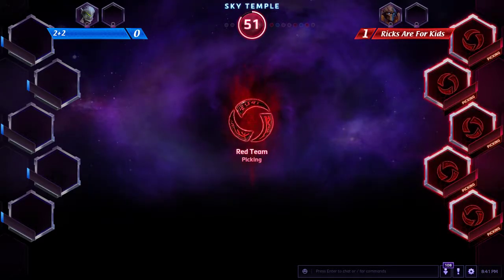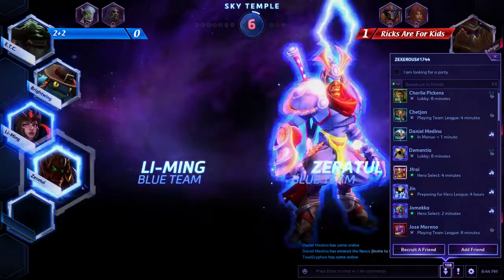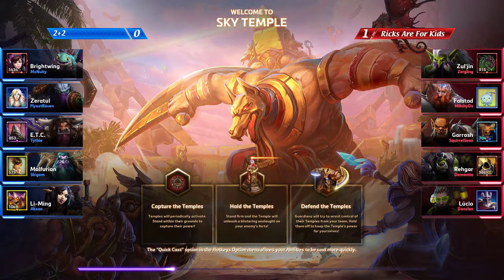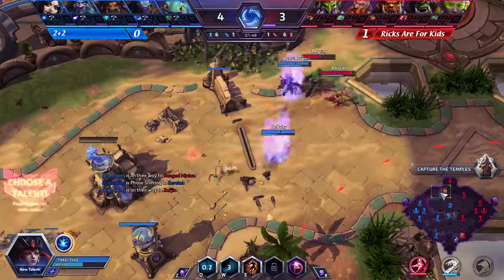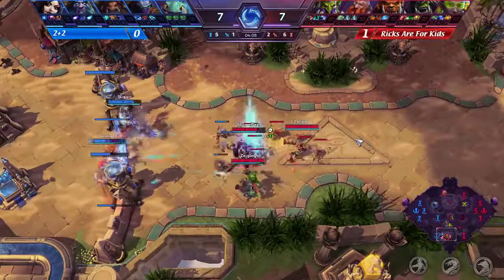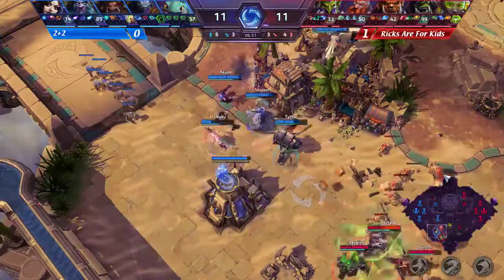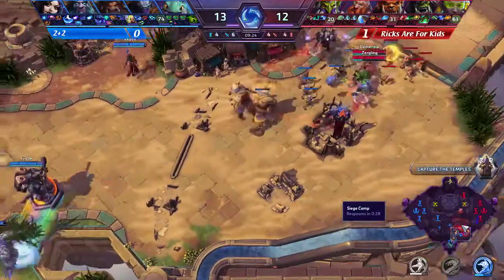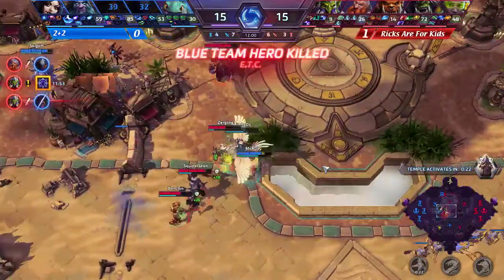Rekt League Week 5: Ricks Are For Kids vs 2+2 Game 2